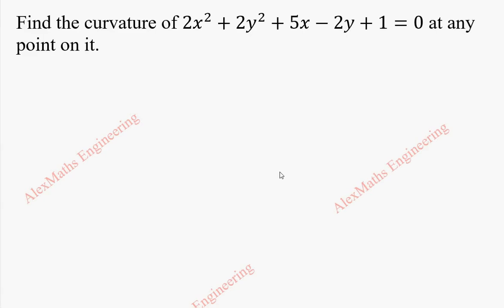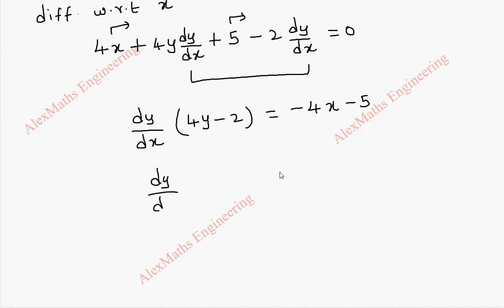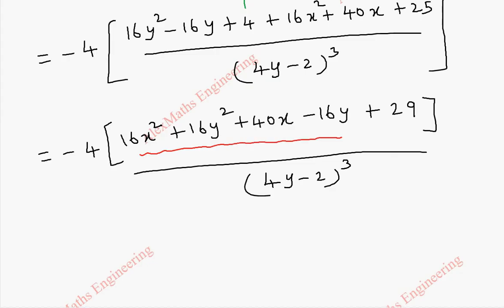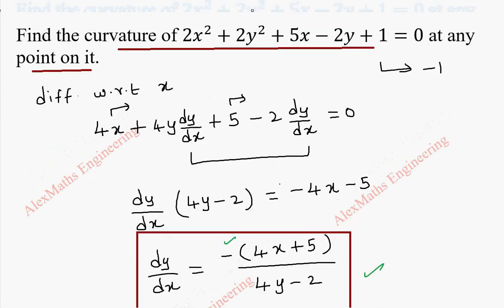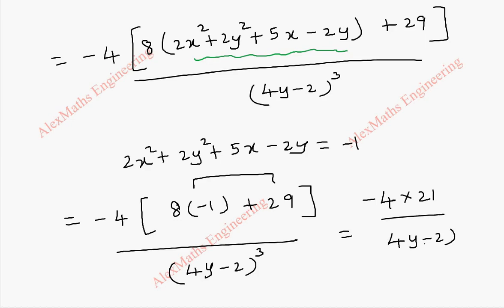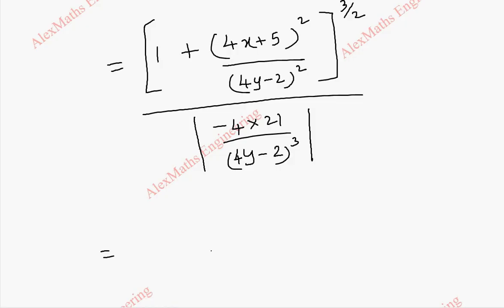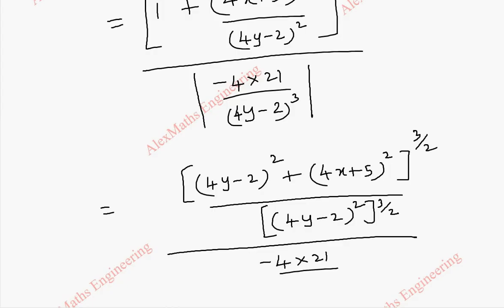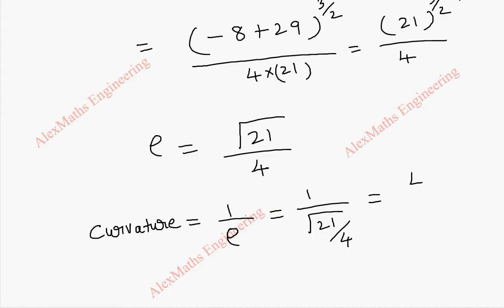Radius of curvature Problem 27 | Differential Calculus | Engineering Maths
differentialcalculus radiusofcurvature Find the curvature of 〖2x〗^2+〖2y〗^2+5x-2y+1=0 at any point on it.